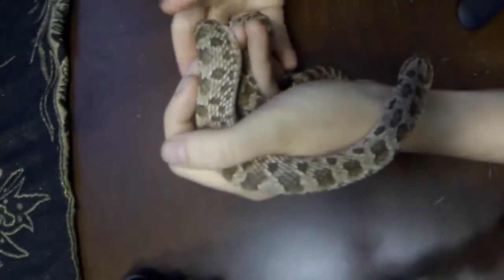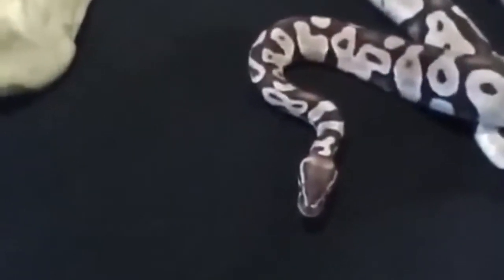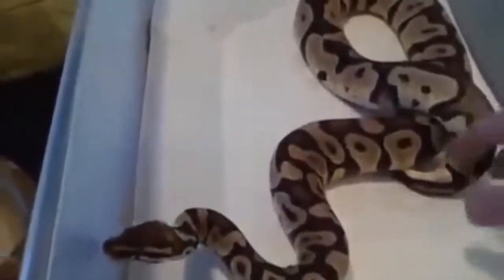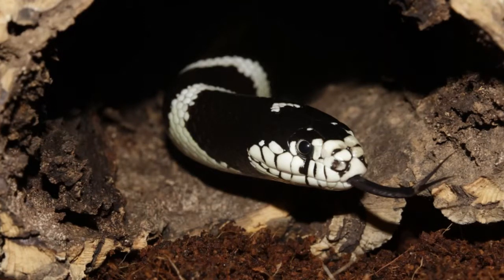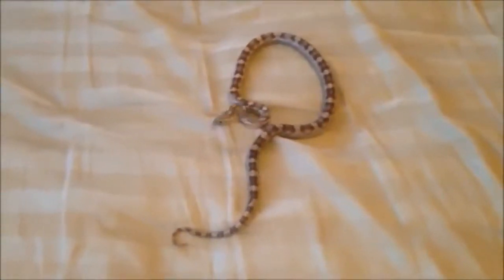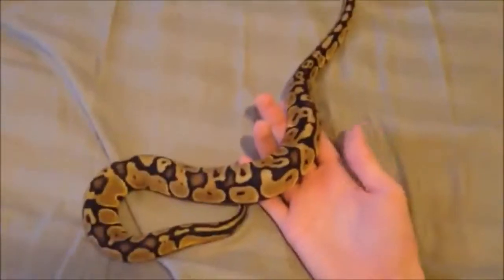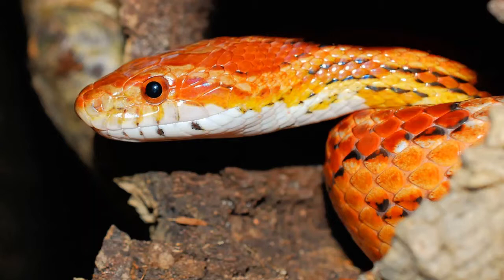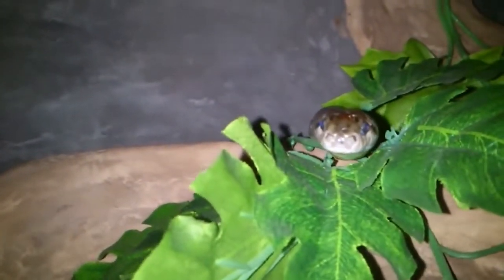Constipation In Snakes (Common Causes + Best Treatments!)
Although constipation is a fairly common issue that snakes can fall victim to, this doesn’t make the ailment any less serious. In fact, impaction and constipation can be potentially life-threatening if the condition is severe and not treated in a timely manner.

To make matters worse, constipation can be difficult to recognize. Because snakes can go several days, weeks, and even months without defecating, as per normal health, it can be trying as an owner to tell when your snake is ill or just fine.

In this video we will discuss the causes of constipation, the notable symptoms, as well as how to prevent and treat this health condition.

IMPORTANT LINKS...

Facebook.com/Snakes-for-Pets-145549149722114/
Twitter.com/SnakesForPets
Pinterest.co.uk/snakesforpets/